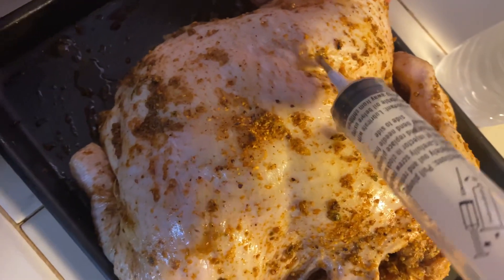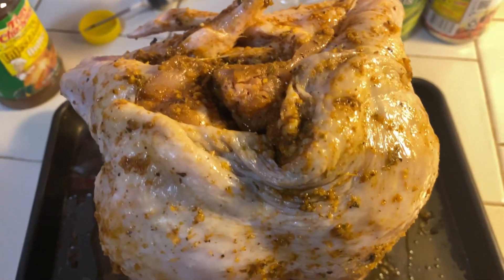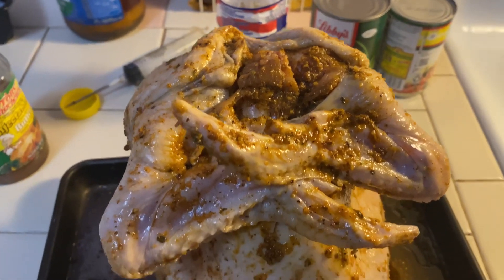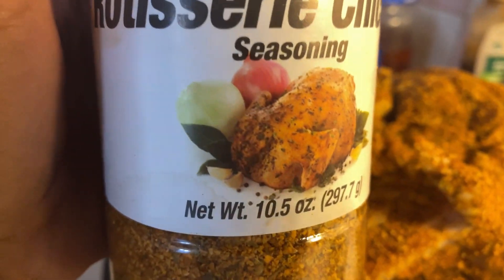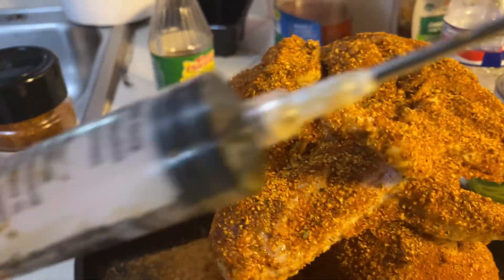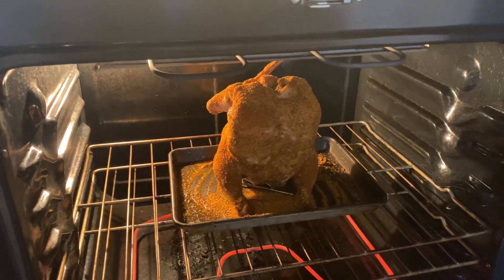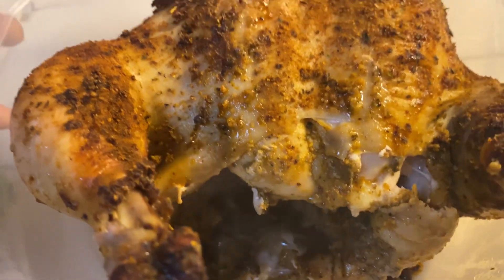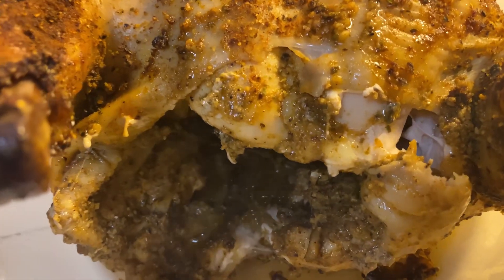BEER CAN CHICKEN 🐓/ | AMERICA LIFE VLOGS